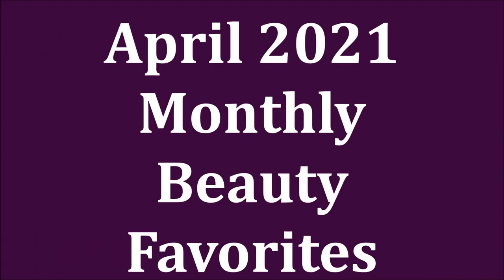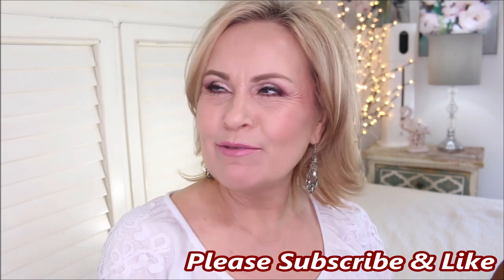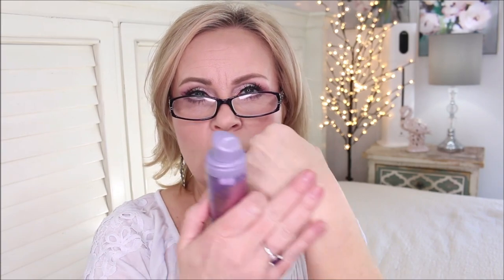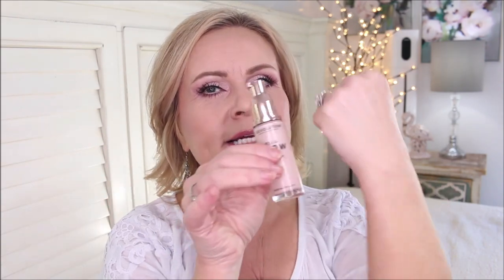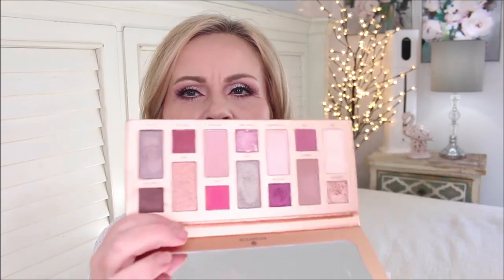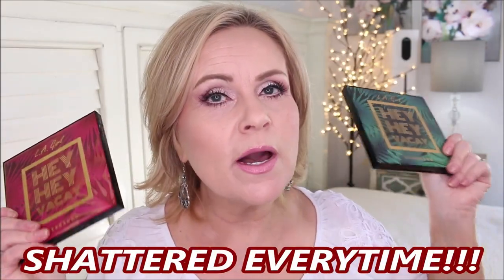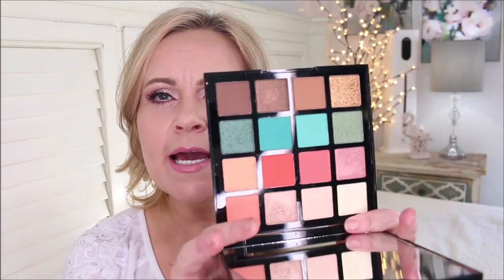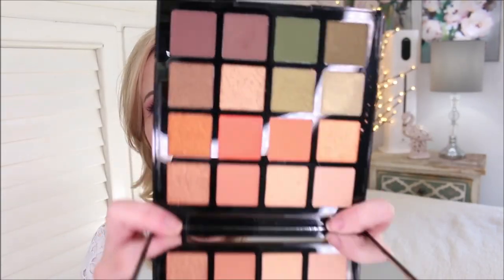APRIL 2021 BEAUTY FAVORITES and FAILS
How fun are monthly beauty favorites! I love seeing what makeup & skincare everyone chooses for the month.  I've got some drugstore makeup, some high end, some skincare and some accessories. And one product that I would love to shout from the roof tops how amazing it is!  Enjoy my friends!

*Products Mentioned:
Nyx Marshmellow Primer

Flower Beauty Super Nova Celestial Priming Whip

Essence x Disney Snow White Palette
sold out sorry
Essence x Disney Aurora Palette
sold out sorry!

KVD Good Apple Foundation Balm in Light 018

Milani Under Eye Brighteners

Becca Light Shifter Finishing Veil in colors 1 &  2

*Other Makeup Worn:
L'oreal Age Perfect Serum foundation in Nude Beige
LA Girl Lip Paint Gloss in Flirt

Also, if you would like to help a little more, when watching one of my videos please watch it all the way through, that helps to show the YT algorithm that people are interested my video. If you have time, watch one or two of the ads shown with the video, that's the only way YouTubers get paid at all, if people watch the ads. So if you have a favorite Youtuber, you now know how you can support them with these little tips.